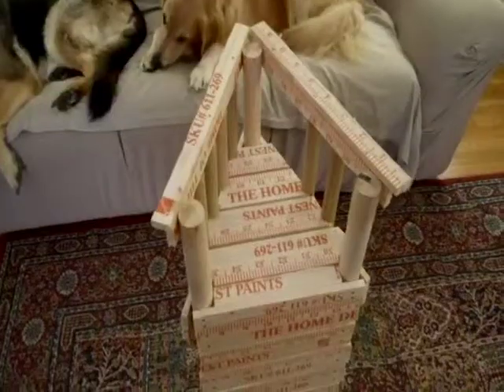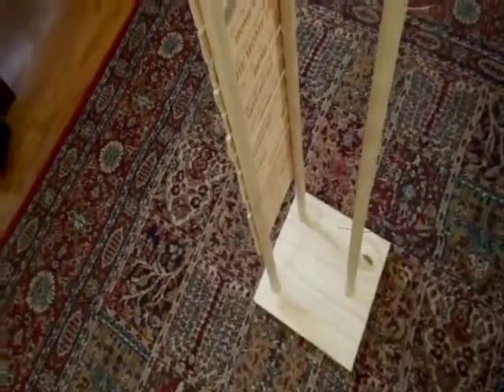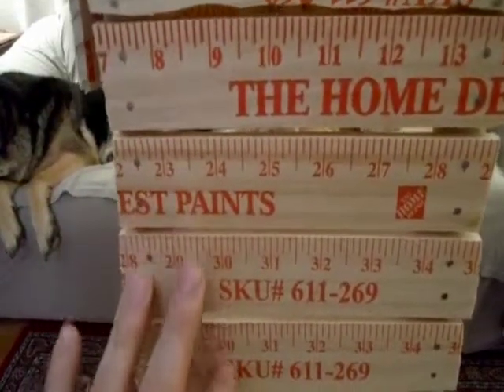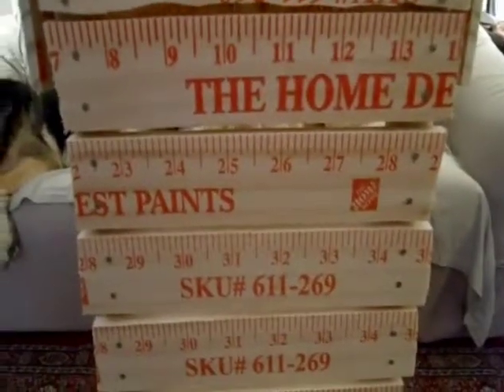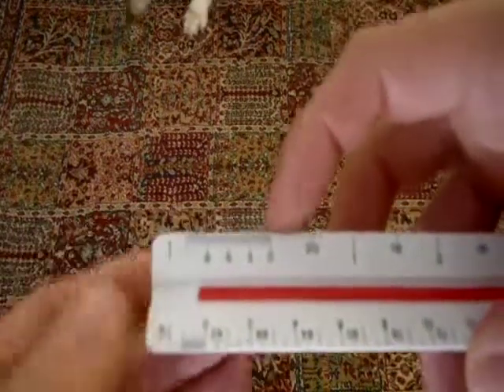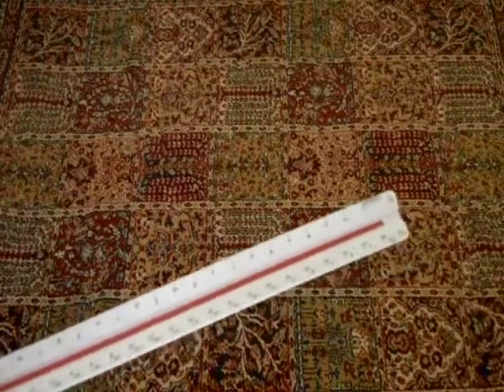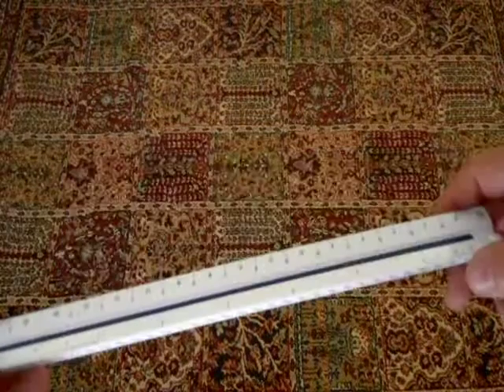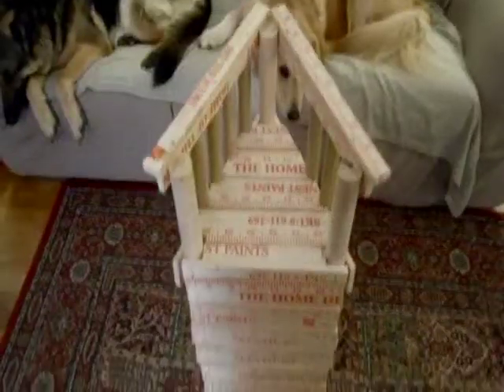How to Build A Climbing Tower Model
In the video I talk about the climbing tower model that I built out of dowel rods and yard sticks from THD. This is also the tower from the drawing in my climbing lecture video were I showed how to tie knots and rig gear.